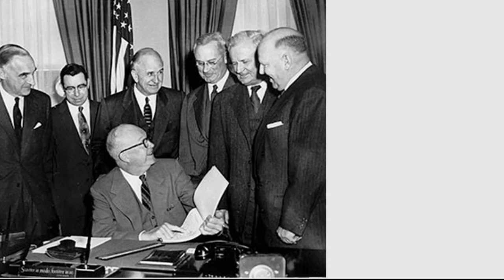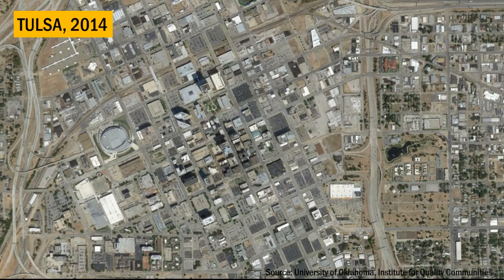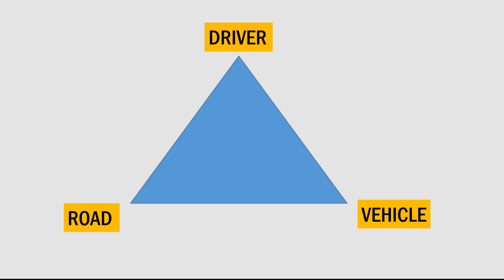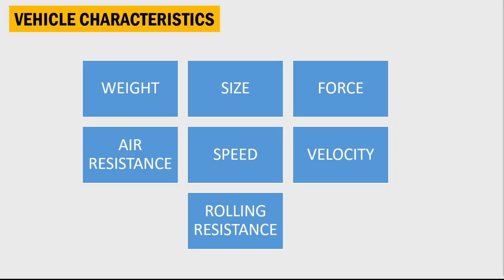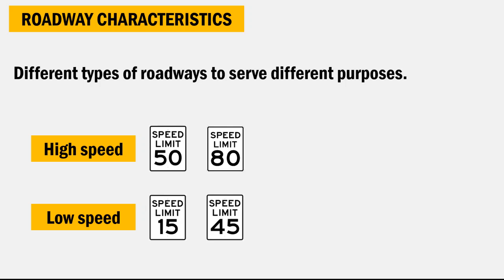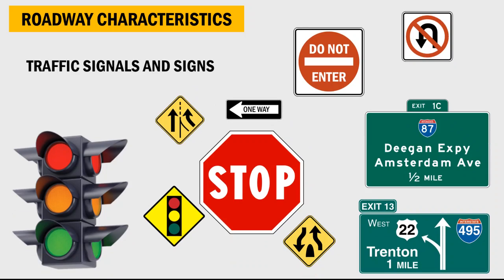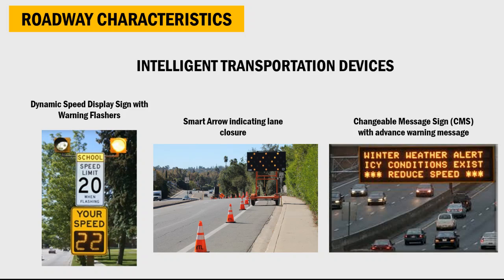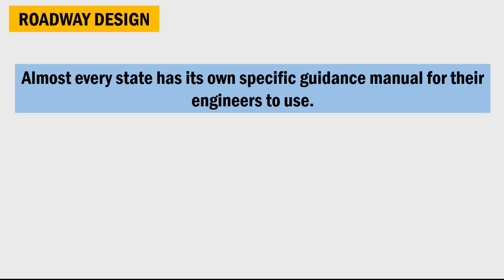Topic 1 Vehicle and Roadway Characteristics (M Maharjan)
Assignment for CIVE 470 Traffic Engineering class taught by Dr. M. H. Schrader, PE, Assistant Professor, Minnesota State University, Mankato, created and narrated by Manik Maharjan, undergraduate civil engineering student